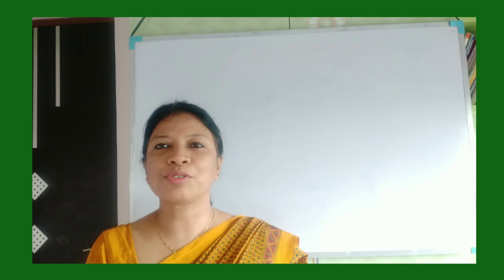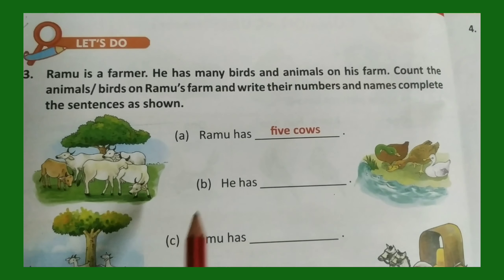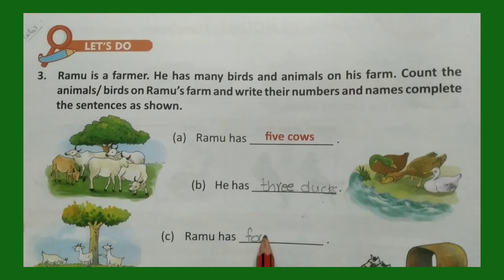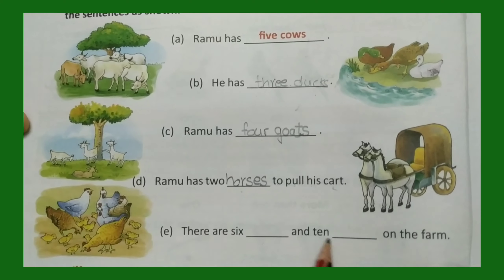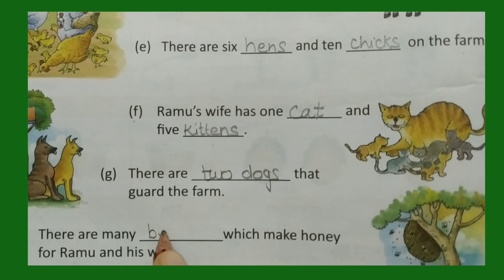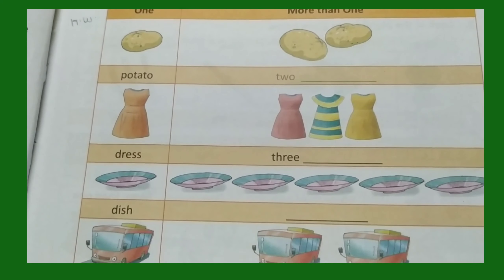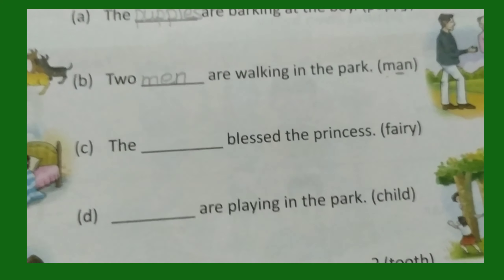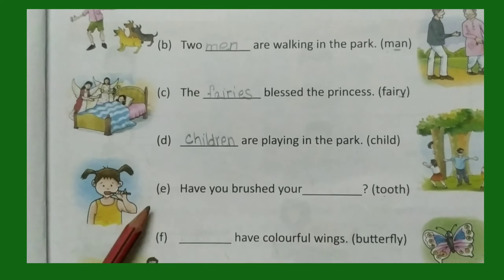STD-II, ENGLISH LANGUAGE_SINGULAR AND PLURAL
Topic- Singular and Plural
Pages-8, 9,11